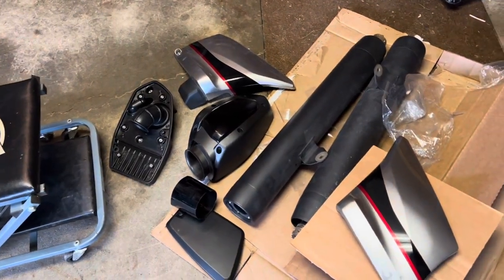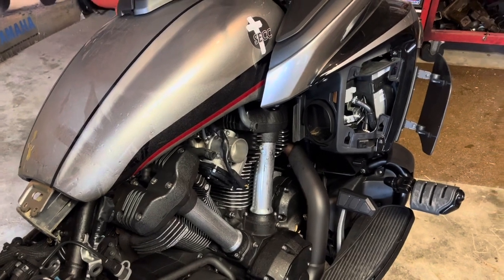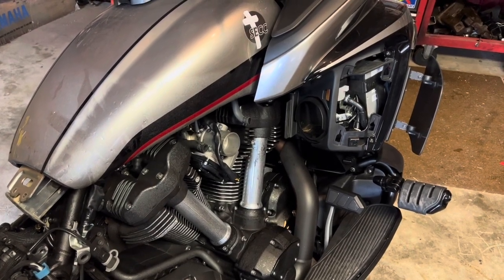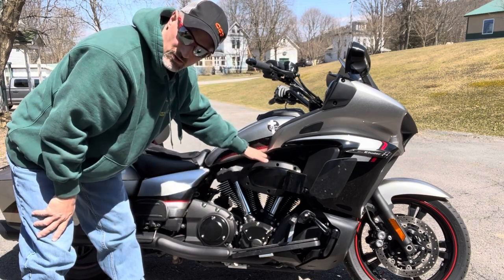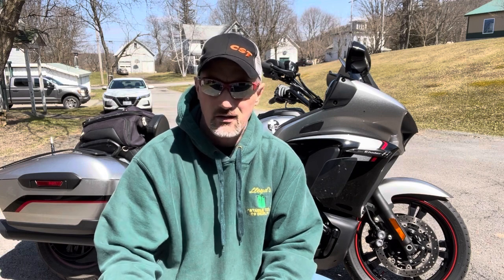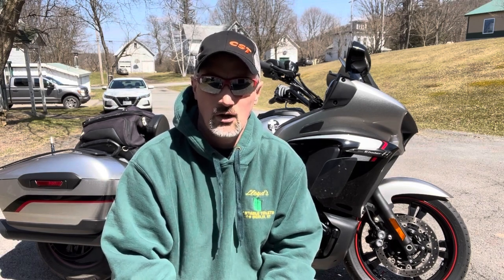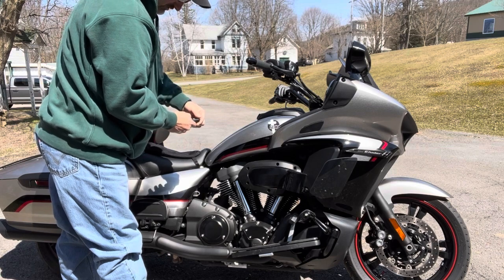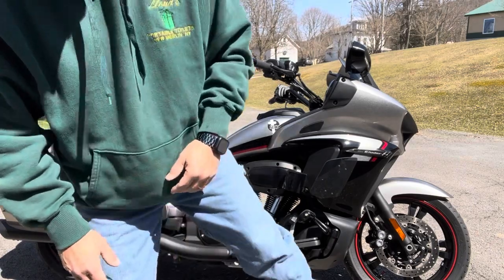Stage 1 Part 2, The Tuner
Today we complete the install a power commander v and. K&n filter on my 2018 Yamaha Eluder.